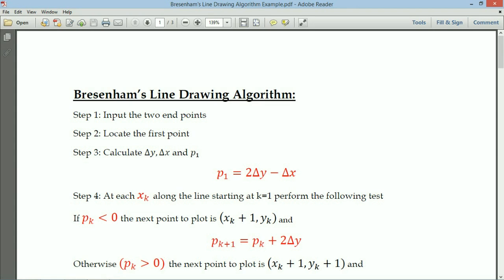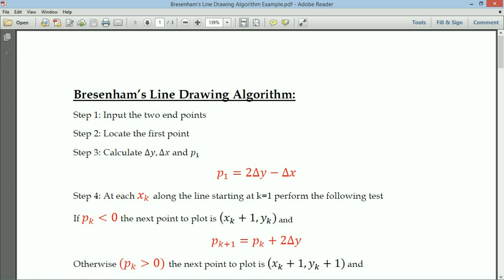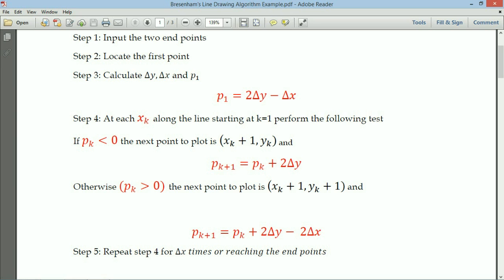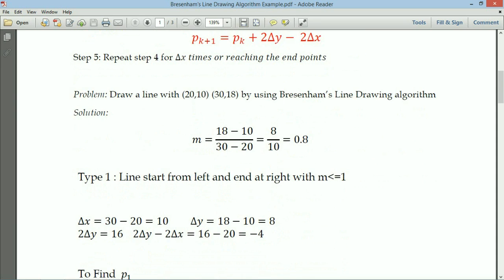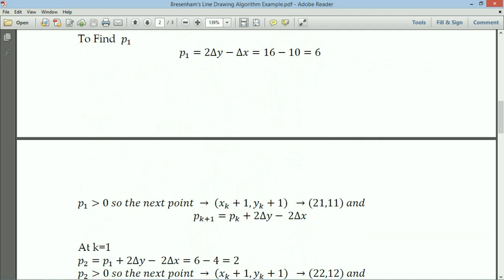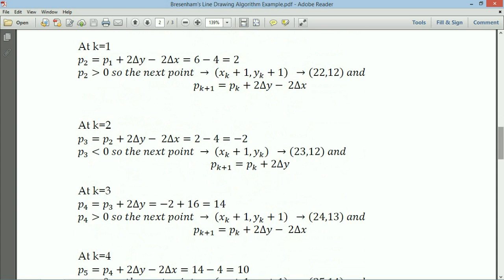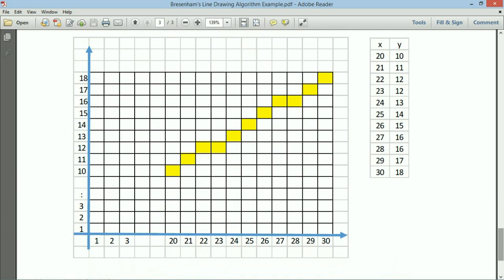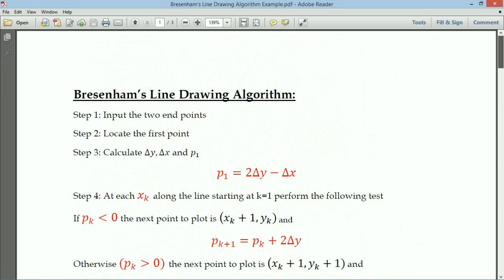Part 3 Bresenham's Example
Bresenham's Example